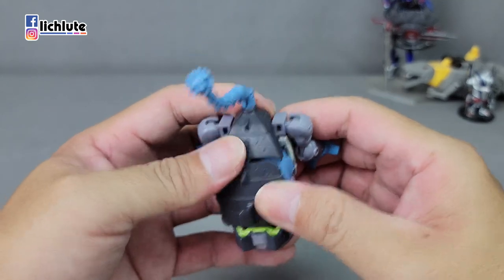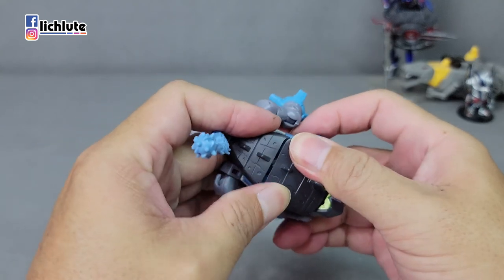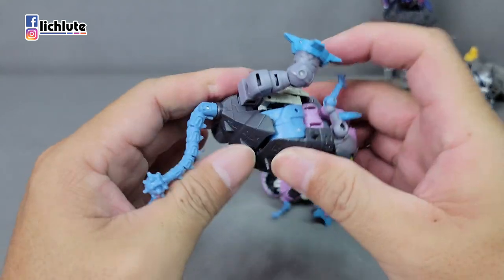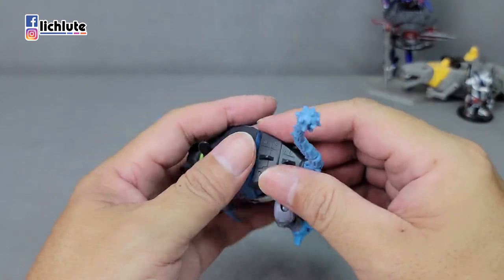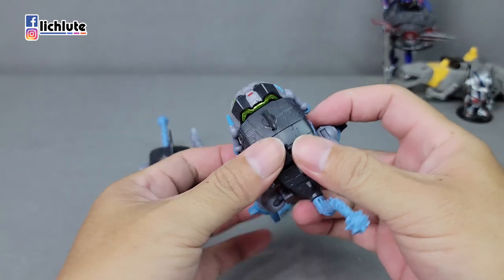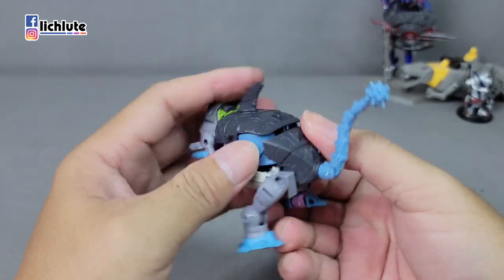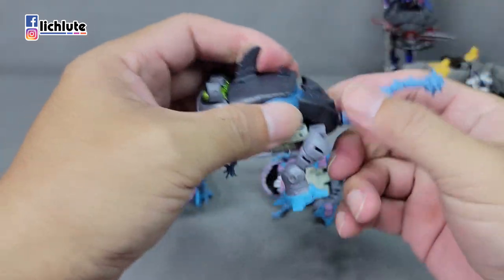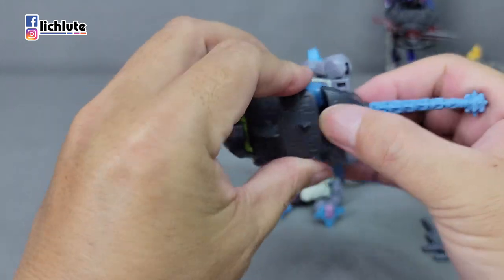小魔 鯊魚怪 縮小比例 SS86 鯊魚精 胡服騎射的非常規變形金剛分享 XiaoMo XM 01 The Shark Monster Squad Set Sharkticon